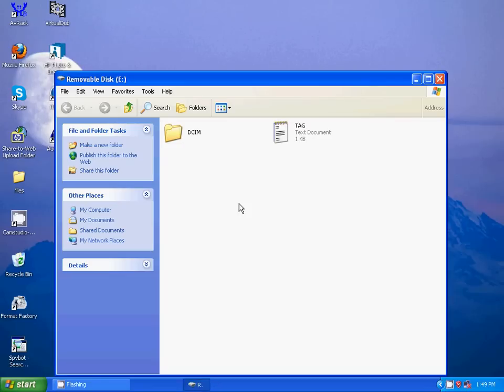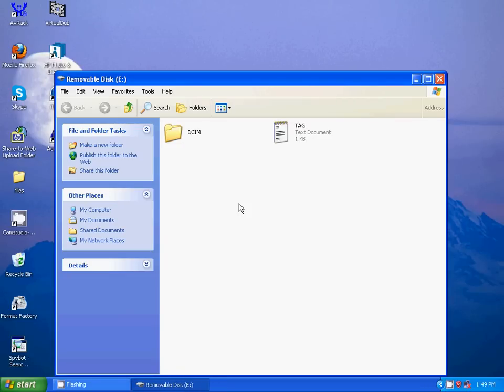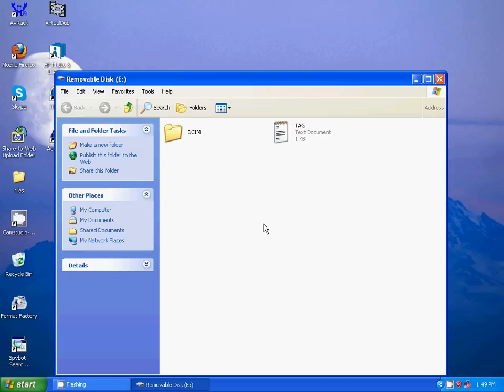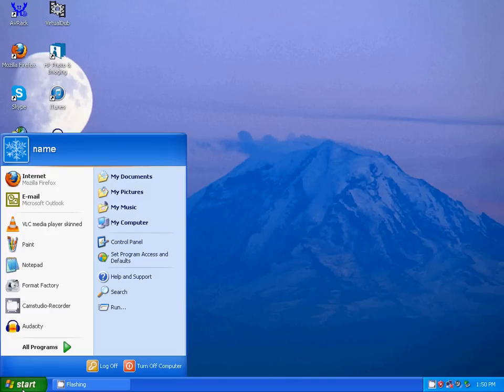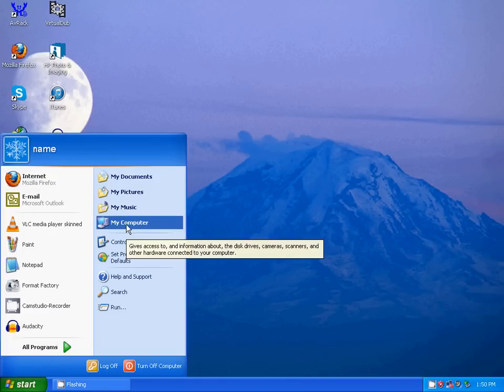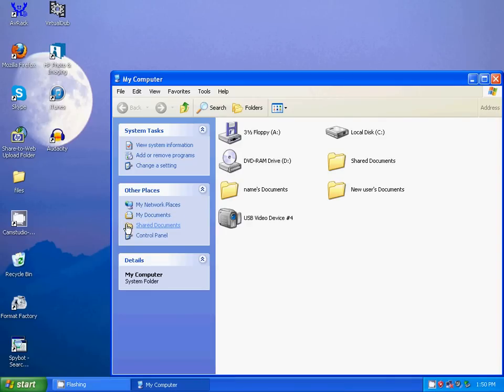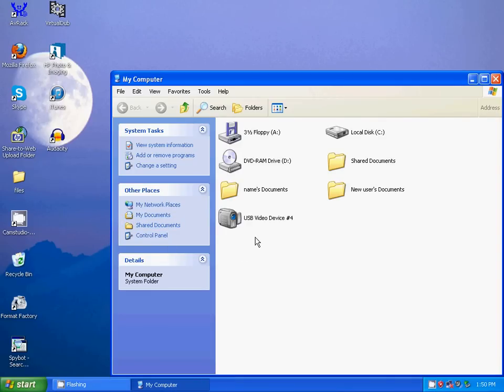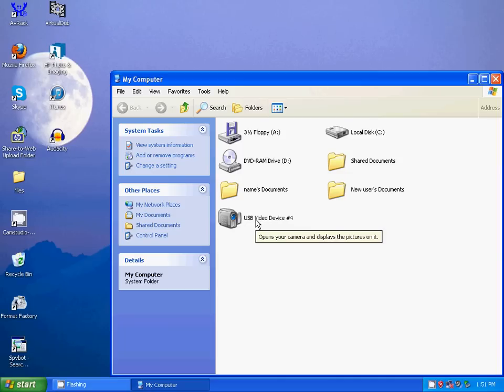How To Set Up The MD80 Spy Camera As A Webcam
MD80 Spy camera webcam instructions.